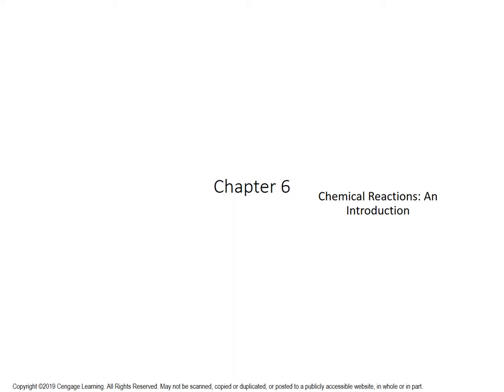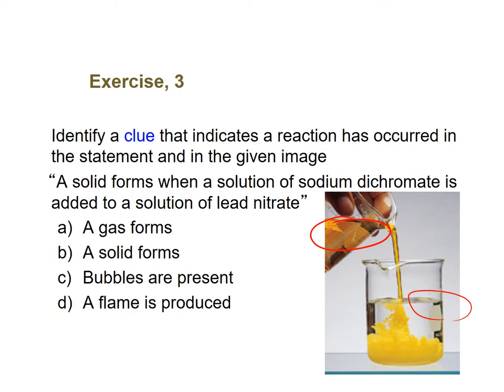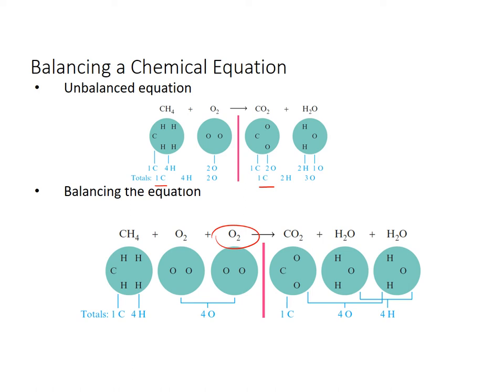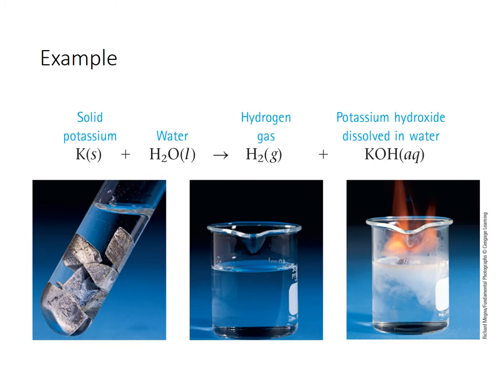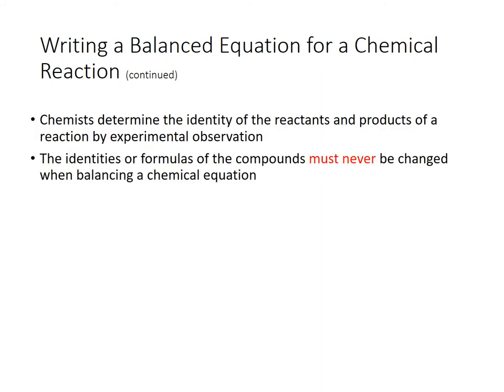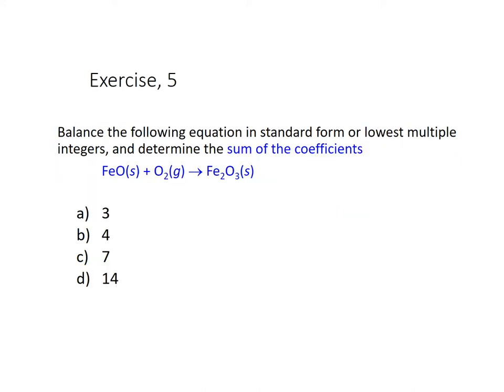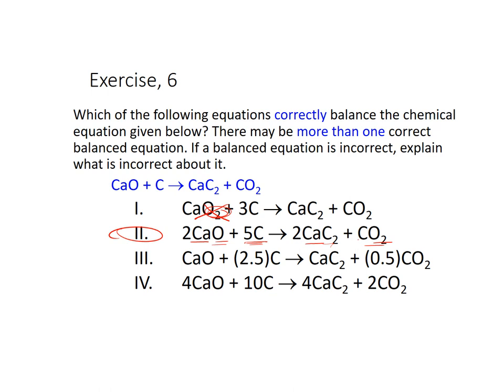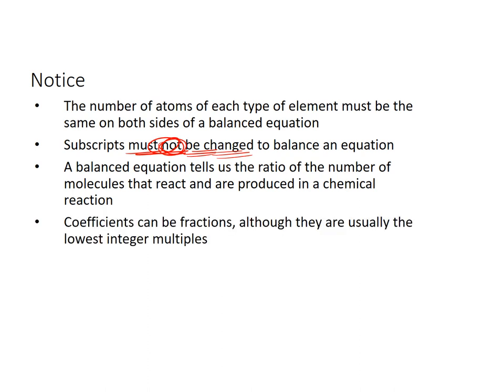Balancing Equations with lecture hchem